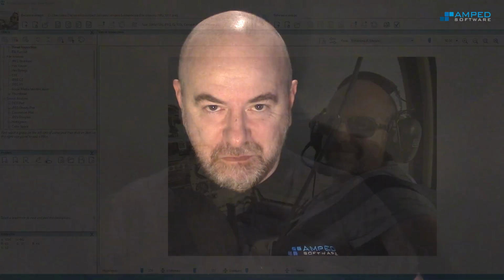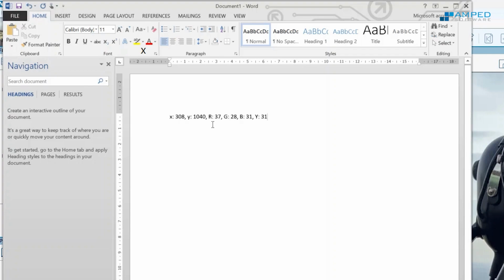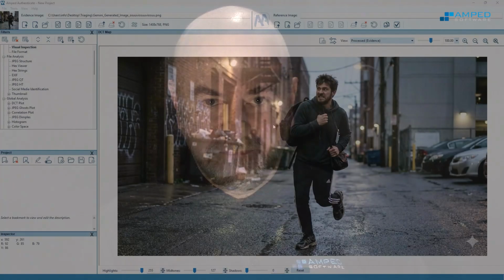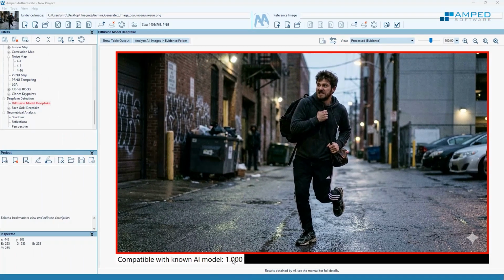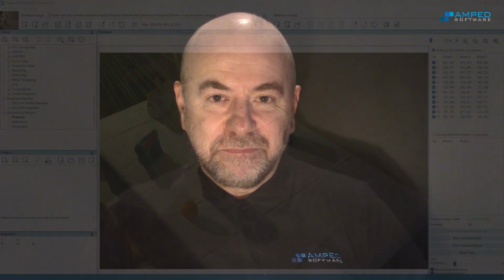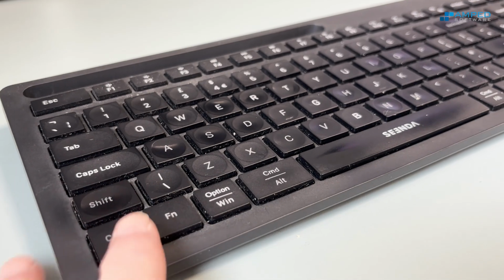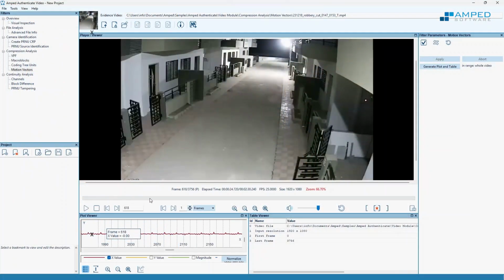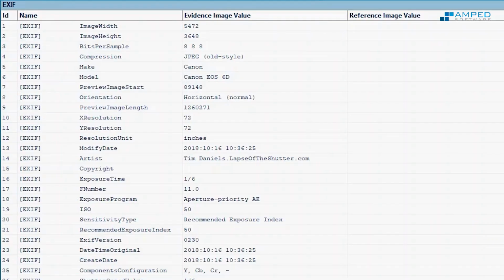Authenticate Update 40165: Updated Deepfake Detection, Improved Geometrical Analysis, and more!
Discover what’s new in Amped Authenticate.

This video introduces new improvements designed to strengthen forensic image authentication and support more efficient analysis of AI-generated and manipulated content.

Included in this update:
◾ Improvements to the Diffusion Model Deepfake workflow
◾ Updated models for more reliable compatibility assessment
◾ Enhanced batch analysis capabilities
◾ Support for attached shadow constraints in the Shadows filter
◾ Improved tools for geometrical consistency analysis
◾ Usability updates, including filter hints, interface enhancements, and performance optimizations

Watch the video to see how these updates can help you work faster, assess image authenticity more effectively, and expand your capabilities in deepfake analysis.

00:48 - Inspector Tool: new panel in Image and Video Modes
02:11 - Diffusion Model Deepfake: model update and batch analysis improvements
03:19 - Geometrical Analysis: monitor system feasibility while moving wedges
04:32 - Other Improvements: filter hints, performance improvements and more